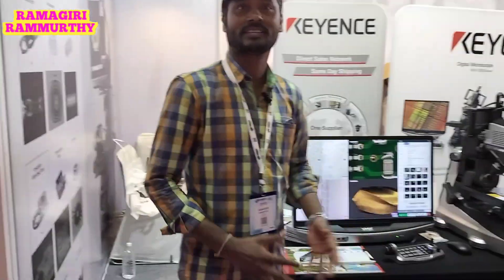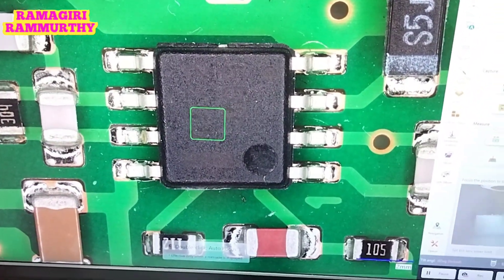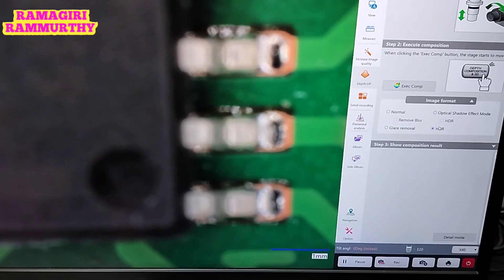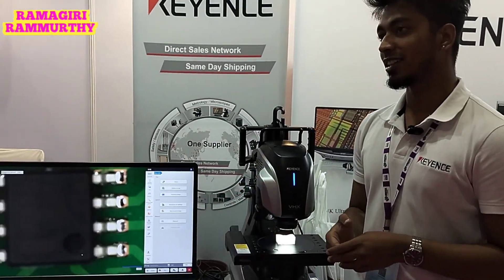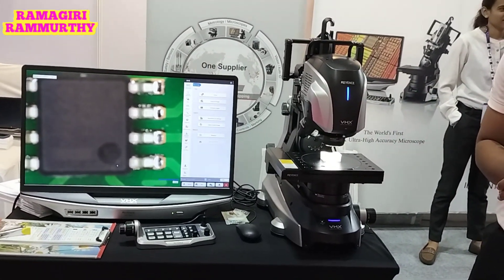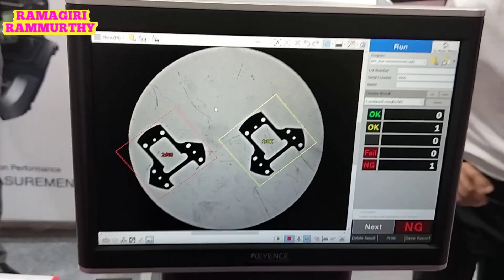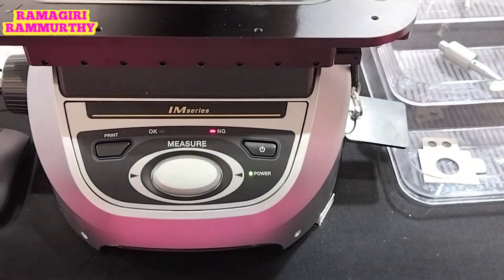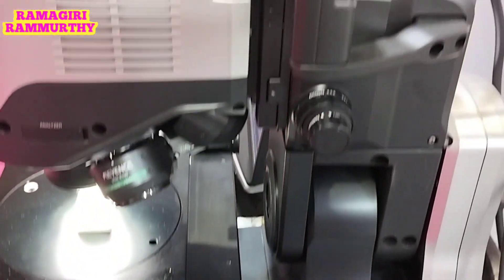KEYENCE DIGITAL MICROSCOPE IN HIMTEX EXHIBITION AT HITEX EXHIBITION CENTER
KEYENCE DIGITAL MICROSCOPE IN HIMTEX EXHIBITION 2023 AT HITEX EXHIBITION CENTER HYDERABAD